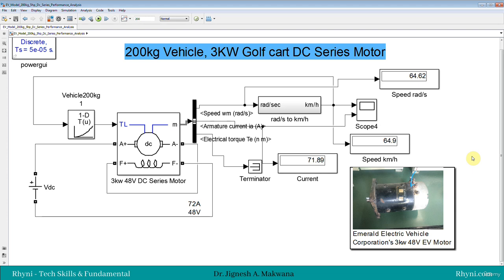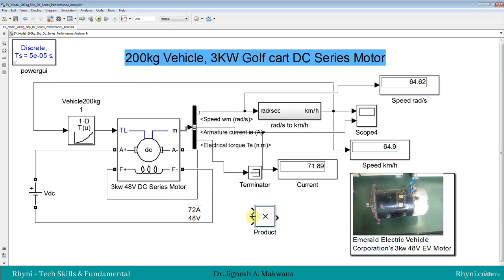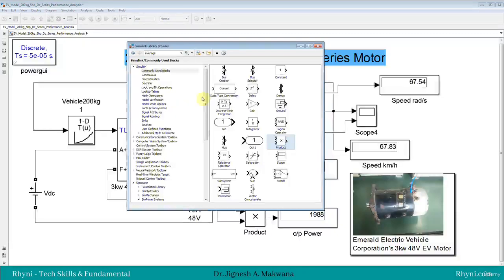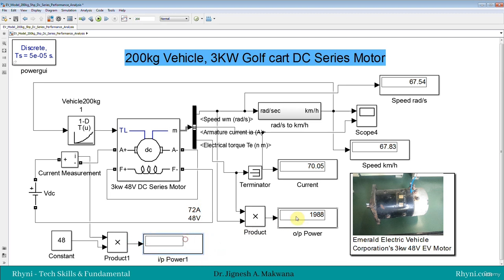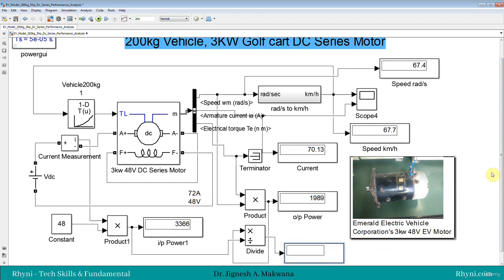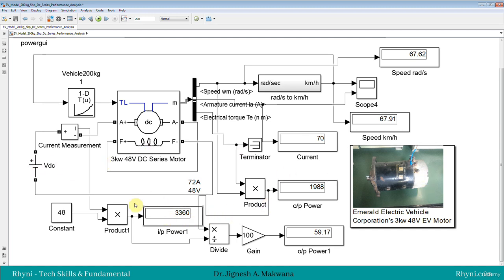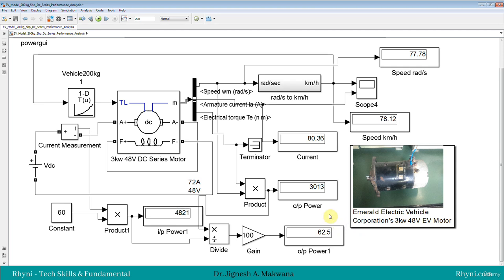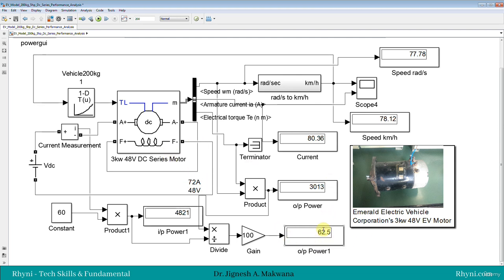E-Course Electric Vehicle (EV) Sec 25 - Performance Analysis EV Model Measurement Power & Efficiency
E-Course Electric Vehicle (EV) Sec 25 - Performance Analysis EV Model Measurement Power & Efficiency - Delving deeper into the intricacies of Electric Vehicle performance, this section focuses on the practical application of theoretical knowledge. We will explore various methodologies for measuring power output and efficiency in EV models, encompassing both laboratory simulations and real-world driving conditions. Understanding these metrics is crucial for optimizing EV design, predicting range, and assessing overall operational effectiveness. This module will cover advanced techniques for data acquisition, analysis of energy consumption patterns, and the interpretation of performance indicators such as watt-hours per mile/kilometer. Furthermore, we will examine the impact of different driving cycles, environmental factors, and battery degradation on an EV's power and efficiency profiles. By the end of this section, you will be equipped with the expertise to conduct comprehensive performance analyses, identify areas for improvement, and contribute to the ongoing advancement of electric vehicle technology.